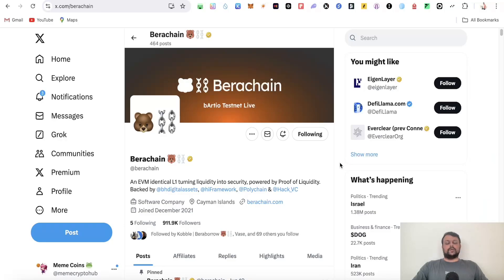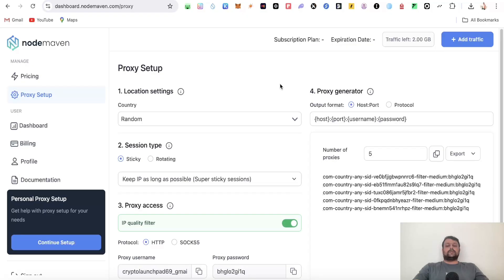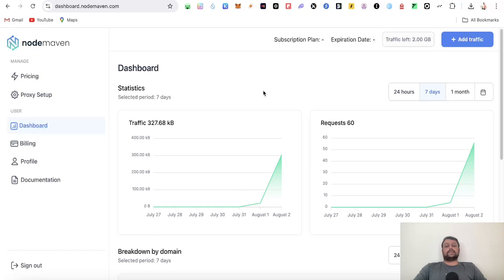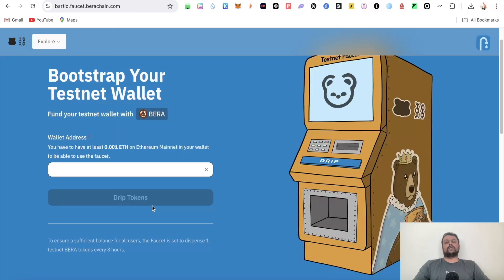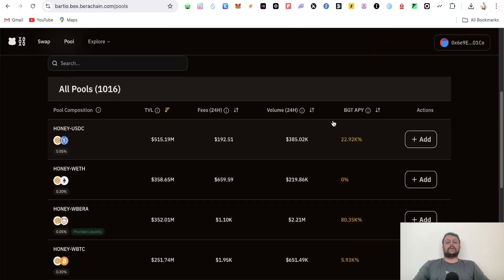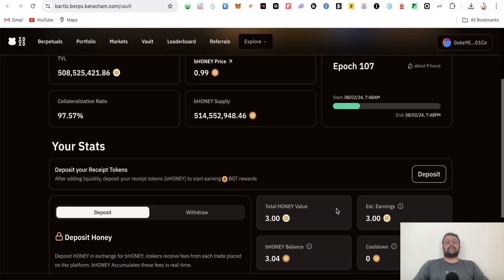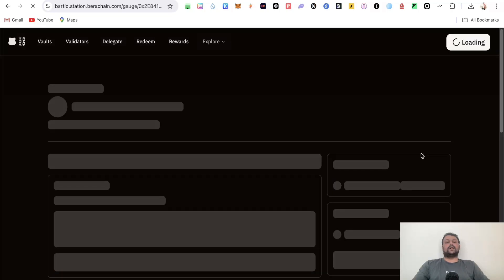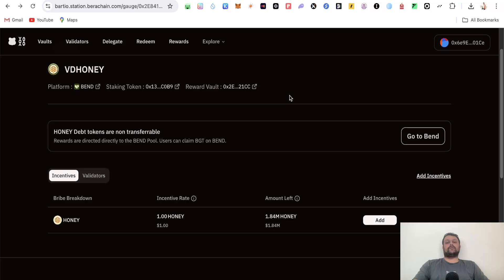Berachain $BERA 2.0 Testnet Airdrop Farming Tutorial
Code: CRYPTO505